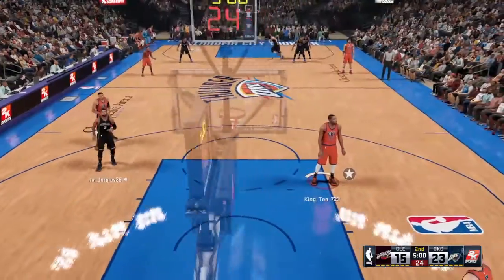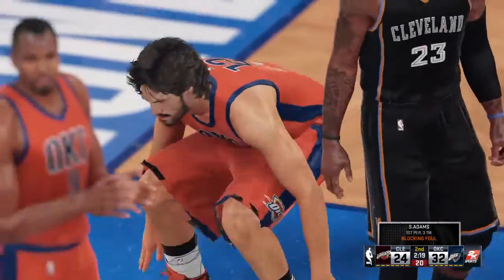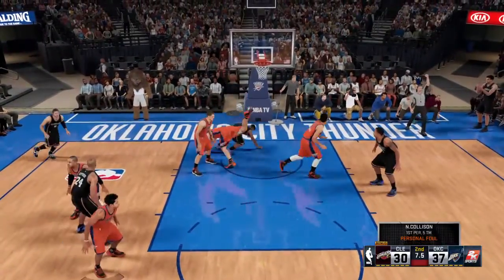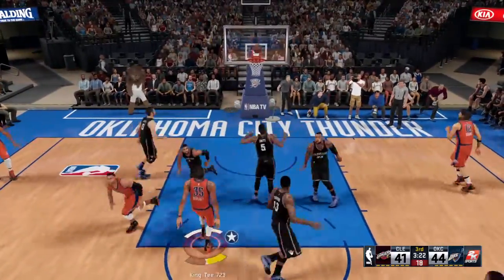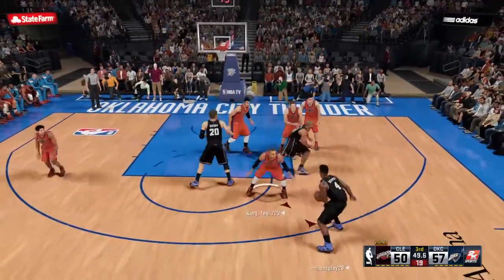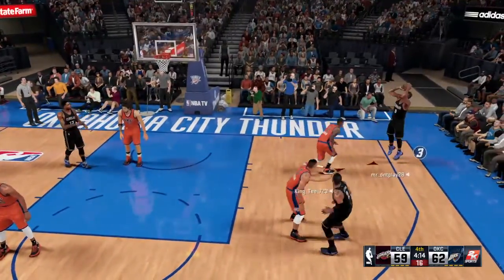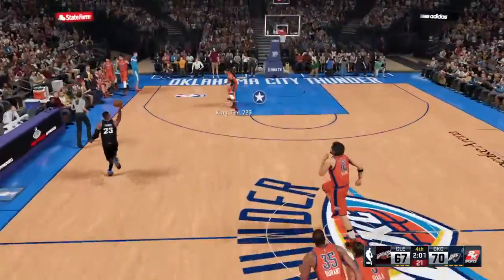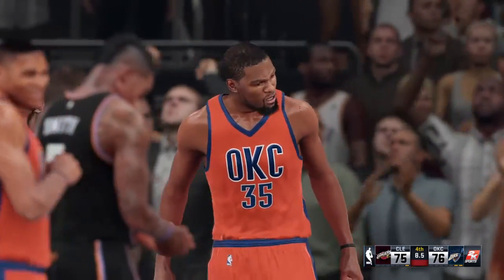2K16 Online Live PS4 Broadcast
Ps4 : King_Tee_723